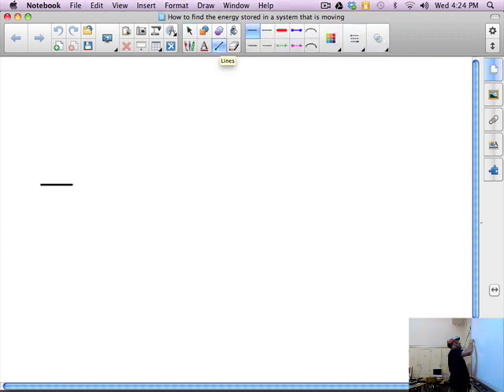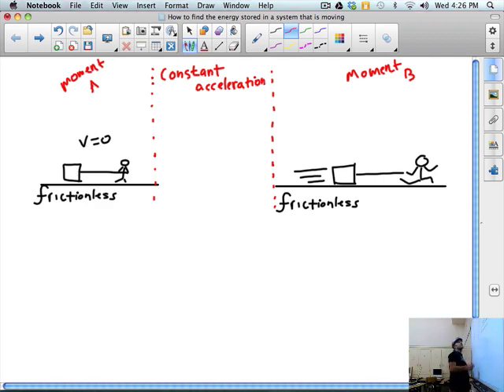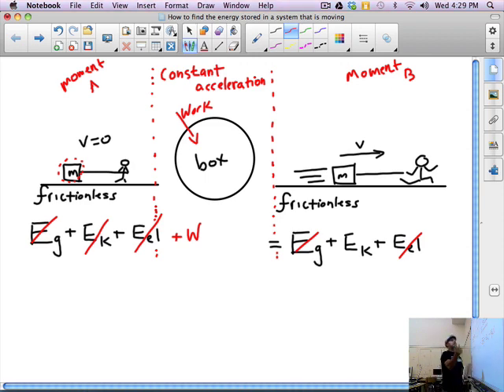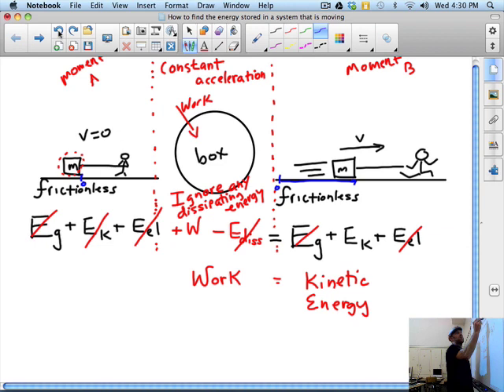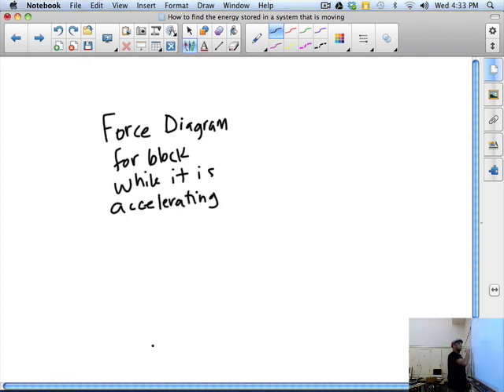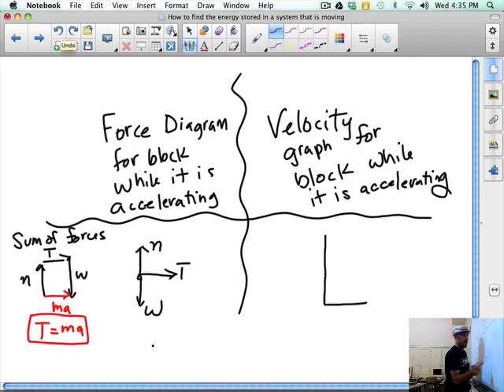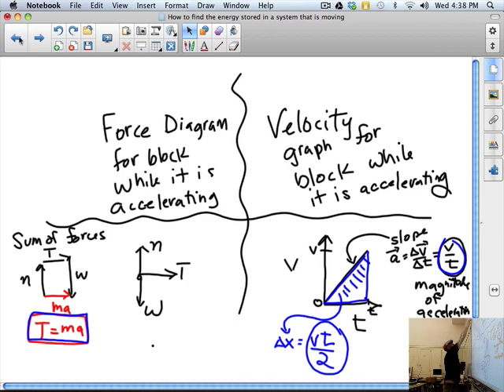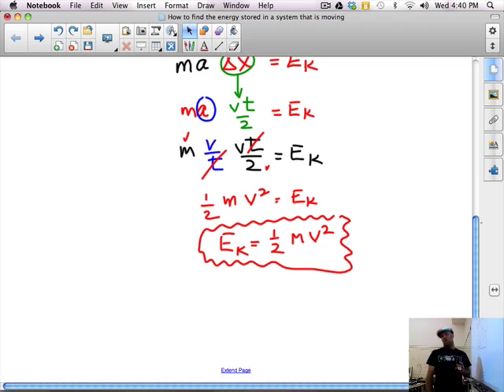How to find the energy stored in an object's motion